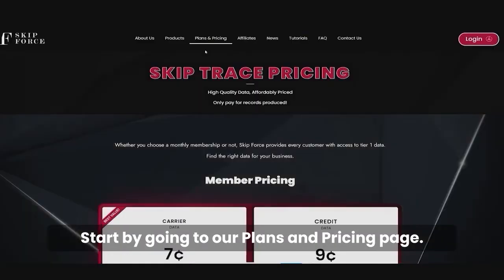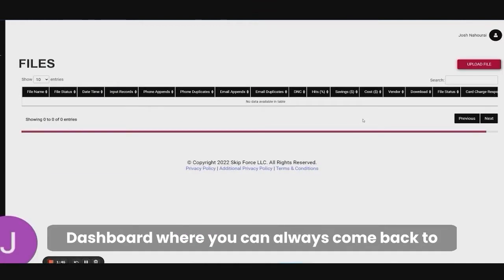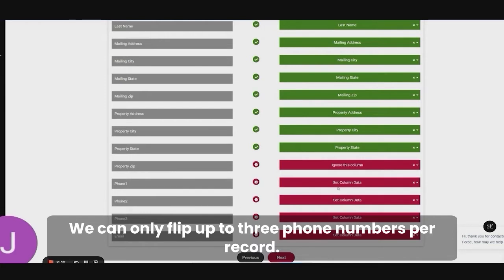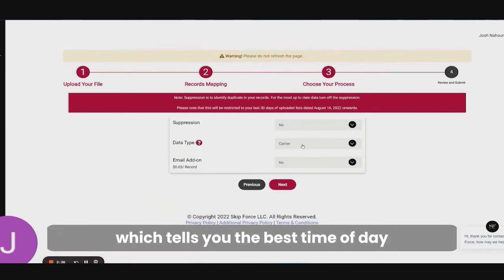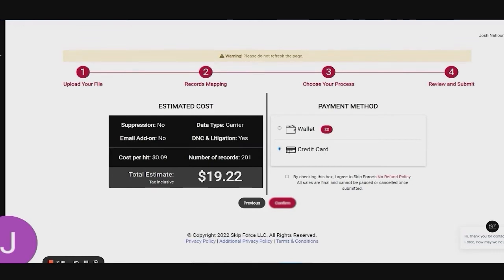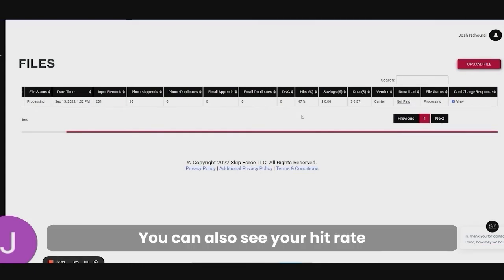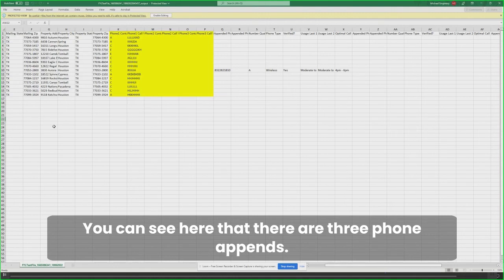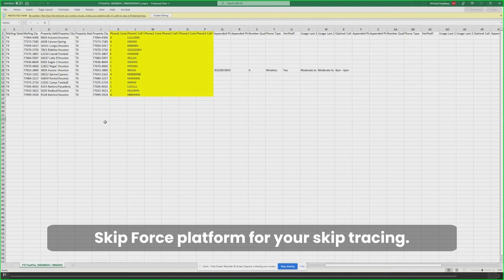Prime Number Generator Tutorial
Welcome to the Prime Number Generator Tutorial. Today we're going to cover how to run a list from another provider through the Skip Force platform to get higher hit rates and obtain the best time of day to call in which numbers are most active. If you have non performing lists, like mostly wrong numbers, you're getting a lot of voicemails or no answers. We can run that list again to get better phone numbers, which helps you save money as you no longer need to purchase an entirely new list. Start by going to our Plans and Pricing page. See that if you sign up as a member, you'll get discounted pricing on skip tracing. For now, I'm going to sign up as a free member so there is no monthly fee here. You can sign up with Google, Facebook or enter in your information manually. Next you're redirected to the dashboard. You want to go to the Upload File button. From here you'll want to enter in your credit card information in order to make the purchase. Once you sign and hit continue, wait till it notifies you that your card has been added successfully. Then it will redirect you to the Files Dashboard where you can always come back to to see your history of your files. Now click the Upload File button and simply drag and drop your file. Now click the next button. A few quick notes in regards to mapping your properties mailing address is a must when it comes to mapping, as this is the best address to find the person you're looking for. Make sure to map the nonperforming numbers in phone one, two and three. Nonperforming numbers are usually wrong numbers, no answers, invalid numbers or disconnected numbers. We can only flip up to three phone numbers per record. If you have more than three phone numbers, you'll need to add another row for it. This is an important part of the process, so be sure to take your time and do it correctly so you get the highest hit rate possible. Once you've mapped out all the fields, click the next button and then yes to confirm. From here you'll have a few options to select from. Suppression will choose to not skip trace records that have been recognized in the system in previous file uploads. When you are using the Prime Number Generator, you'll always be using the carrier database. Carrier provides you with the optimal call window, which tells you the best time of day to call, and number quality score, which tells you which numbers are most active. Lastly, you can choose to add emails for three cents per record to also receive the emails for your contacts. Now click the next button and from here you can see what the total comes to. Your actual purchase may be less than this. As we only charge for records matched, we never charge for non hits. Now choose whether to pay using your credits in the system or use a credit card. Credit are often found through our promotional platform, where we make offers and specials year round for you to choose from. Once you've selected your payment method, just check the box to Confirm and click the Confirm button. Once you complete your purchase, you'll be forwarded to the page where you can watch the file progress under the File Status column in the table. Please scroll to the right to view this information. You can also see your hit rate count go up as the file processes. Please allow some time for this processing, depending on the size of your list. Now you can see that the file has got a 95% hit rate and comes out to a total of about $18. When the output file button is ready, it will light up and you can click it to download your file. You'll also see an email in your inbox once the file completes, notifying you that the file is ready for download. Now you can open it up to see the data that our proprietary skip tracing technology provides you with. Looking across the top row you can see the name of the details about each record. You can see here that there are three phone appends. It also provides DNC and then provides a number quality score which grades the numbers so that you know which ones are the most active over the last year. And then it breaks down each phone number by its level of usage from heavy to low, then gives you the best time of day to call the numbers most active. This is how Skip Force helps you get the best connection ratio of any skip tracing provider and helps you close more deals. We hope this walkthrough has been helpful and will allow you to use the Skip Force platform for your skip tracing.
SkipForce.com